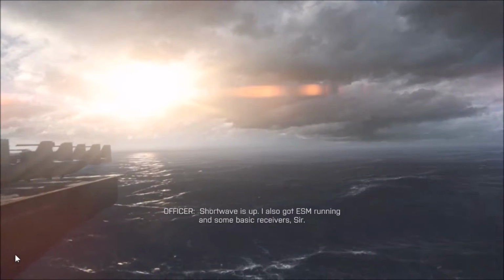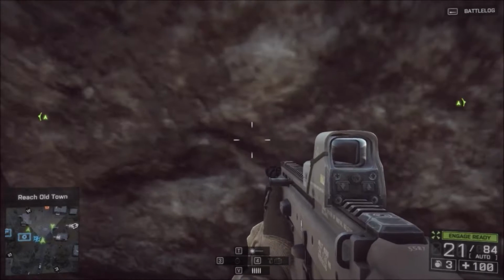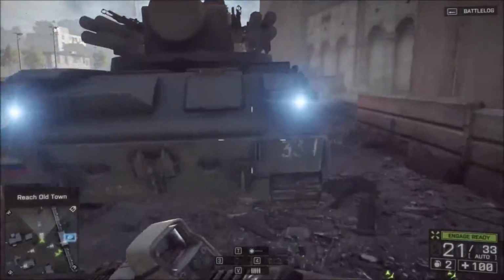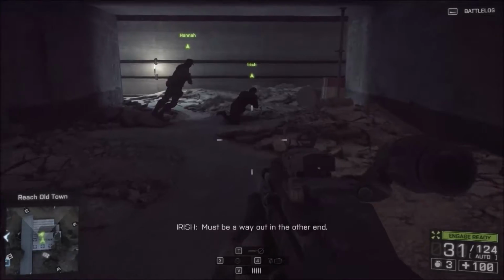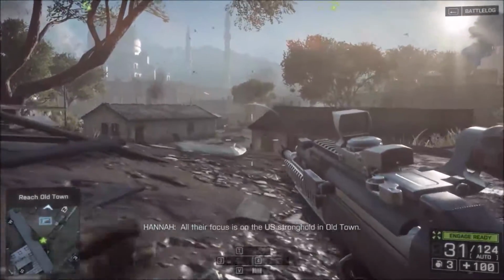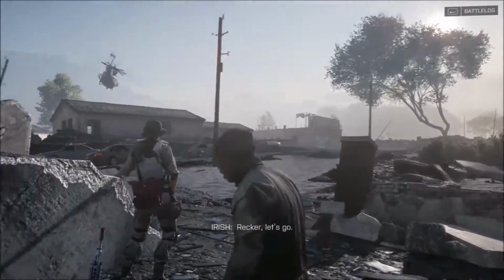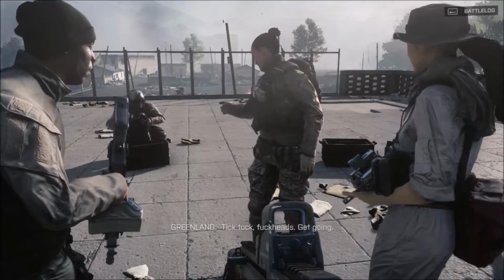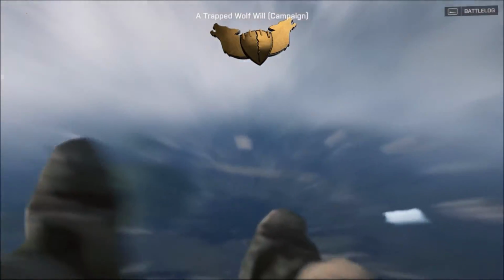DIE! DIE! MISSILE BARRAGE! - Battlefield 4 Gameplay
My first ever gameplay of Battlefield 4!!!

27/1000